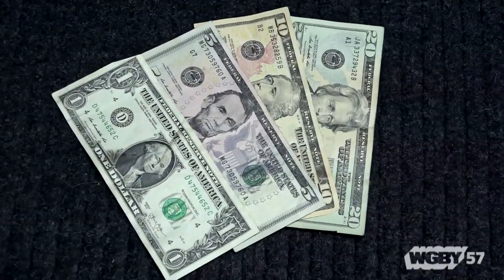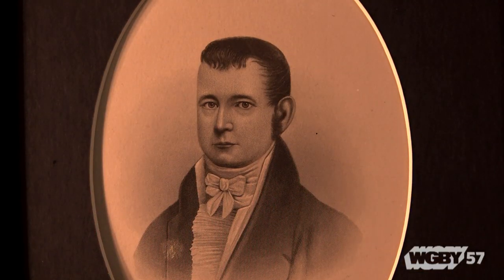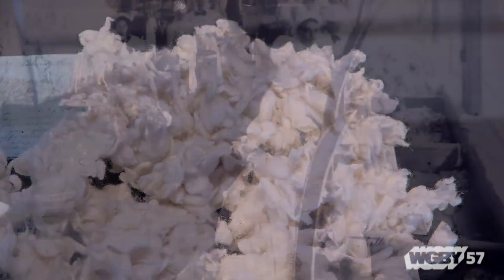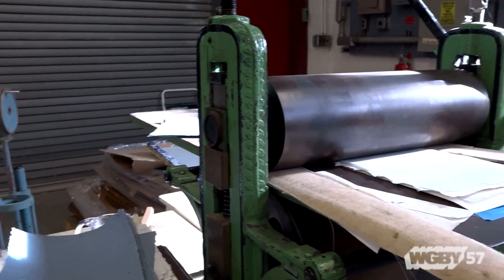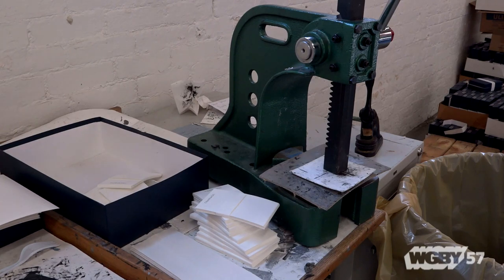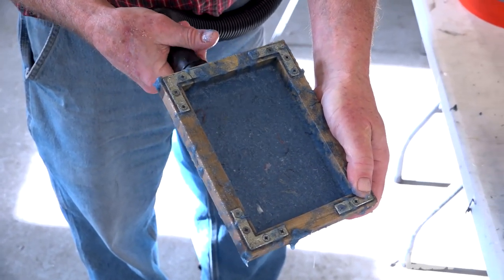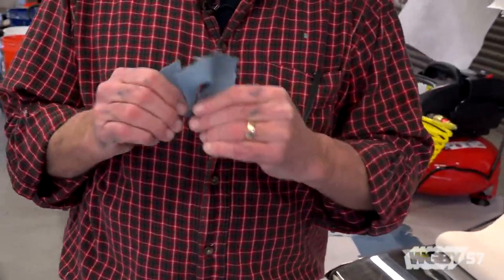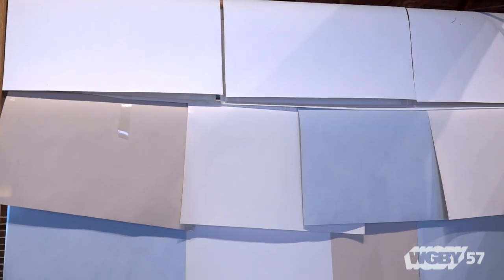Unique Museums: Crane Museum of Papermaking | Connecting Point | Jan. 18, 2017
Dalton, MA’s Crane & Co. is known far and wide as the provider of the paper on which American currency is printed. With origins dating back to the American Revolution – they have a ledger with an order from Paul Revere – Crane has been at the forefront of paper production in the United States from the very beginning. Peter Hopkins, the director of the Crane Museum of Papermaking, shares the company’s extraordinary history, and provides producer Tony Dunne and Videographer Mark Langevin with a hands-on lesson in the art and craft of making paper – a process which has changed very little over the past 200 years.